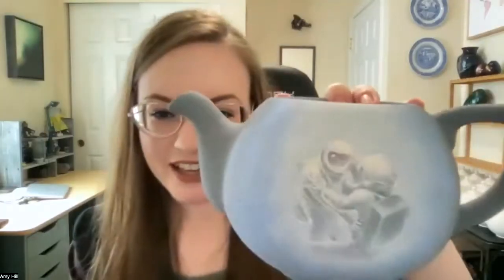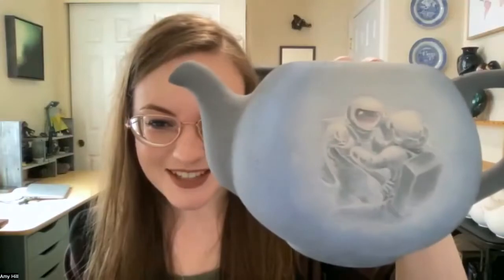Amy Rae Hill: Space Artist & Space Communicator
I had the great honor and pleasure of conducting an exciting space champion interview with Ms. Amy Rae Hill!

Amy is a space artist and ceramic painter whose work depicts dramatic celestial scenes on pottery. After graduating with a Bachelor of Fine Arts in art from Western Washington University, Amy combined her love for science fiction and space exploration with her current job at a pottery painting studio to develop her current craft. She hopes that while drinking from a Mars rover mug or a nebula teapot, we can all contemplate the unknown and encourage ourselves to face change bravely.

Art is critical to every aspect of our life, especially with the innovation and creativity required in the aerospace industry. I am incredibly inspired and always in awe with Amy’s work! This interview dives deeper into her passion for the aerospace industry, and how she combined her love for art/pottery to start her own Space Art business!

Be sure to also follow her active Twitter account

TIME STAMPS:
0:00 : Introduction
1:11 : Typical Day
3:40 : Getting into Social Media and Becoming a Space Communicator
6:10: Starting a Business + Advice for a Start-Up
9:10 : Behind the Scenes of Amy’s Art Work
13:37 : Discovering the Intersection of Space Art
15:51 : Maintaining a Clientele
18:02 : Overcoming Obstacles
21:58 : Excitement/Nervousness for the Future of the Aerospace Industry
27:12 : Final Piece of Advice for the Next Generation
29:50 : Conclusion